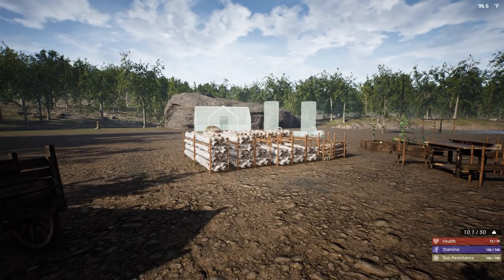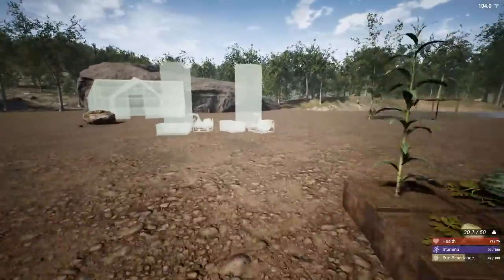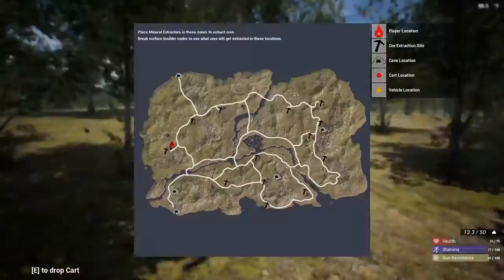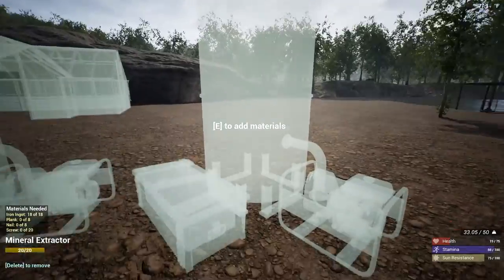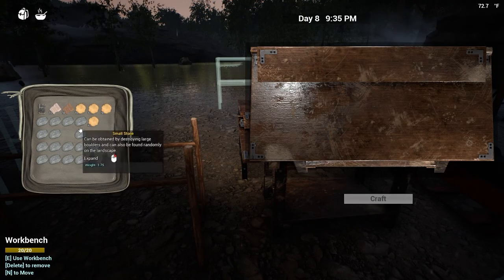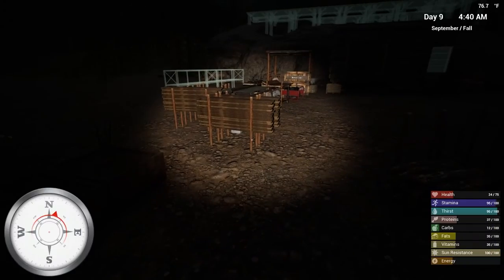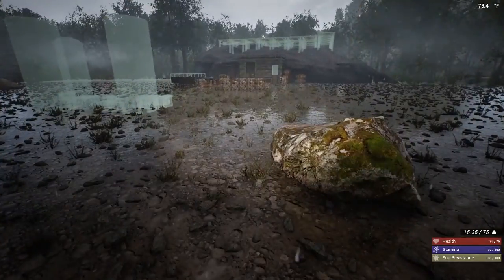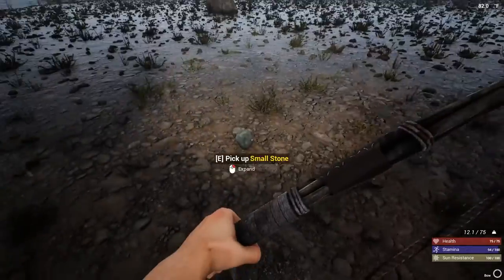Let's Prepare For Winter! | The Infected | EP.6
Hello all and welcome back! In this episode we show you some how to's in the infected as we prepare ourselves for the winter to come.  Everything helps!